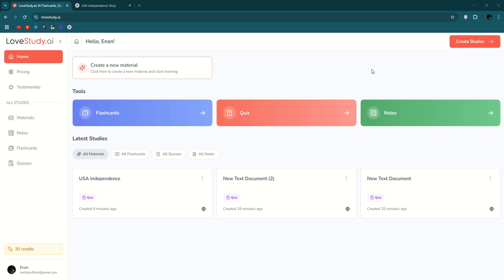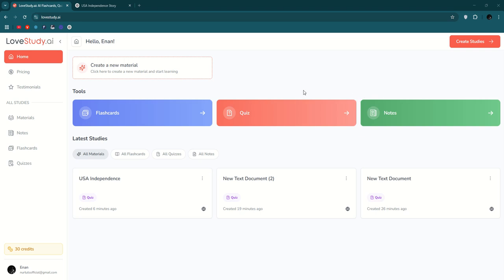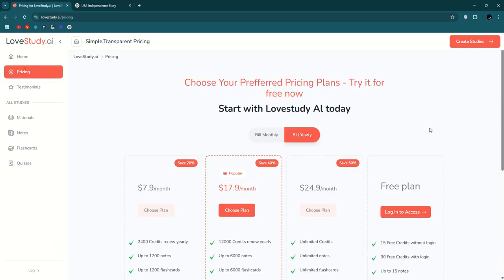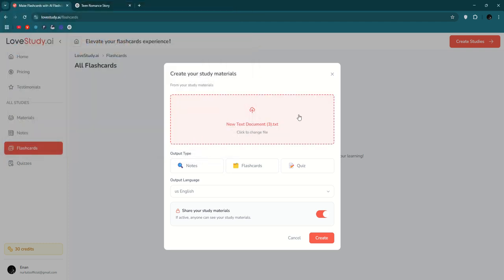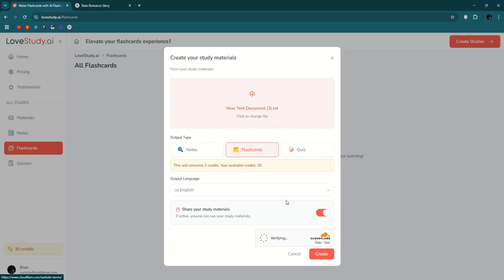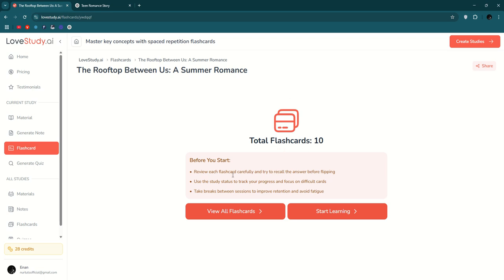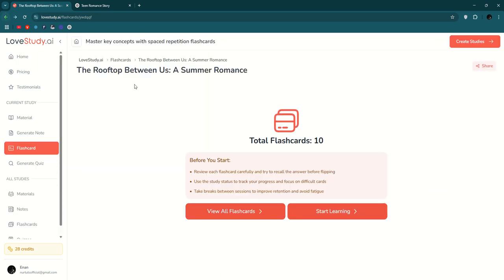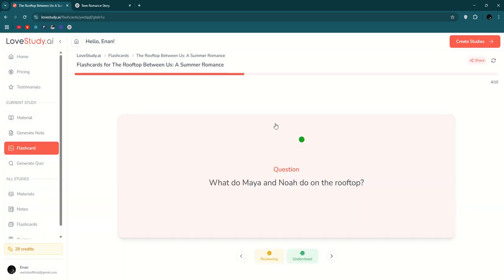How to Create Study Flashcards in Minutes with LoveStudy.ai | Easy AI Flashcards Maker!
🚀 Learn how to create study flashcards in minutes using LoveStudy.ai! 🚀

In this tutorial, we’ll show you how to easily create personalized flashcards for studying using the power of AI! Whether you're preparing for exams or just want to organize your study materials, LoveStudy.ai makes it fast and simple.

🔑 What you'll learn:

How to set up your LoveStudy.ai account,
Step-by-step guide to creating digital flashcards,
Tips for customizing your flashcards for better studying,
How to review and share your flashcards with others.

💡 Why use LoveStudy.ai? LoveStudy.ai is the perfect tool for students, teachers, and anyone looking to make study materials more engaging and effective. The AI-powered platform lets you create flashcards quickly and efficiently, saving you time and helping you learn better!